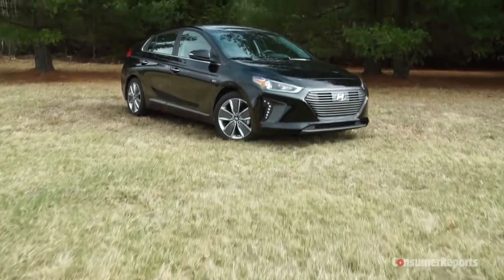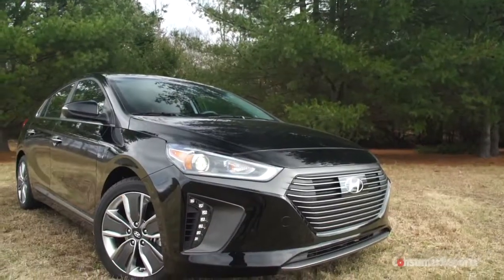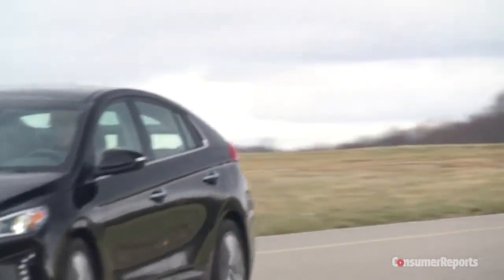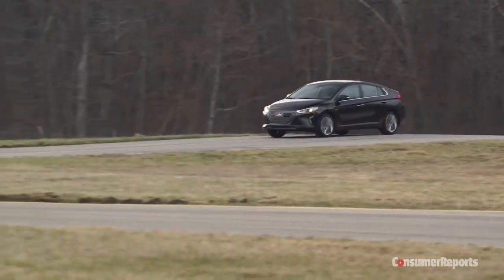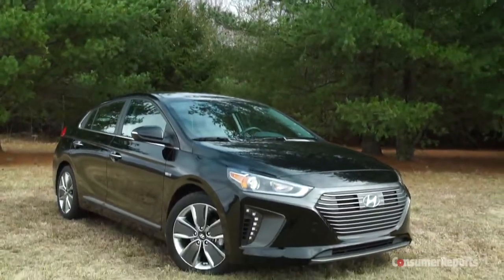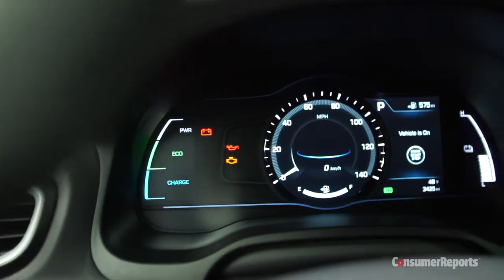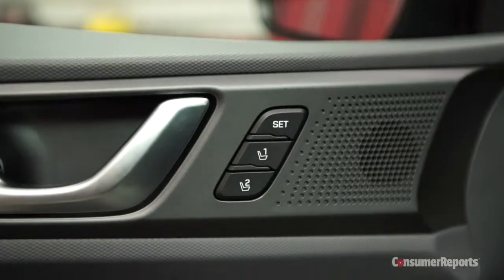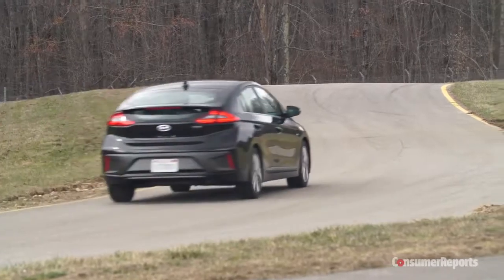2017 Hyundai Ioniq Quick Drive